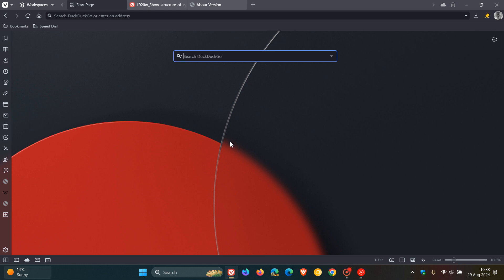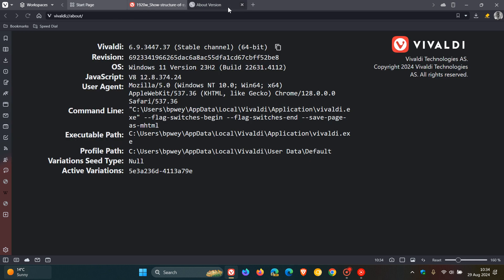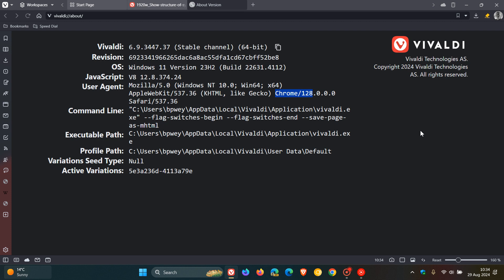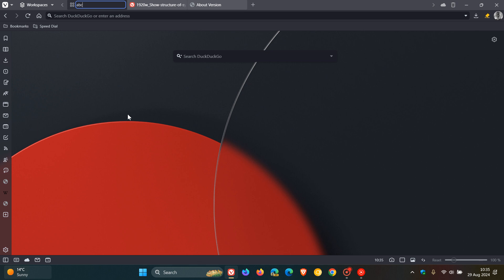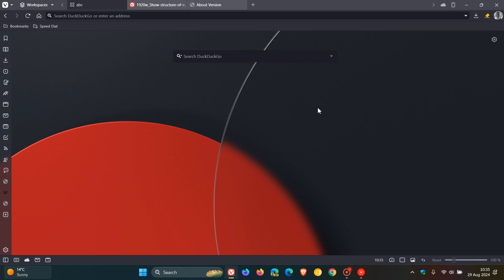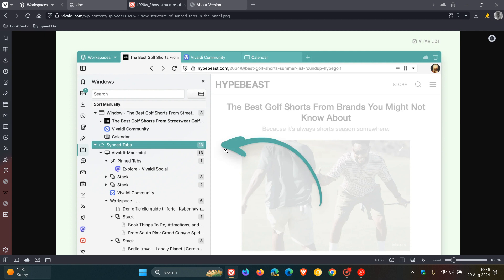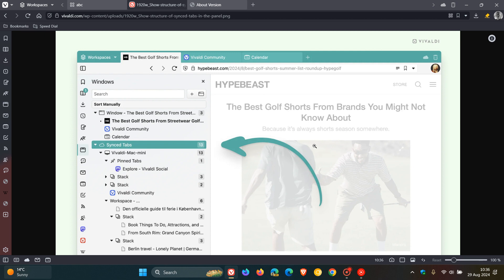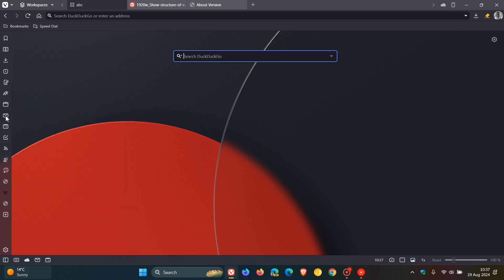What's New in Vivaldi 6.9 with Chrome 128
Vivaldi 6.9 brings new features like tab renaming for better organization, drag-and-drop downloads for quicker file management, a clearer view of your synced tabs across devices, fine-tuned Vivaldi Mail, squashed some bugs and security fixes.